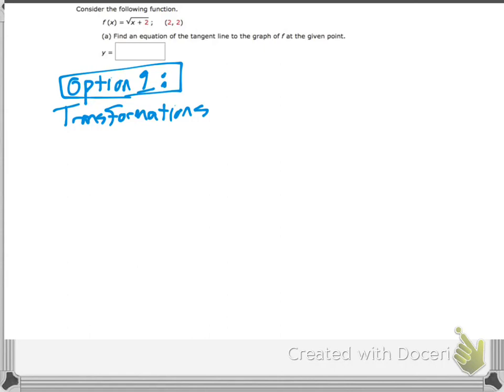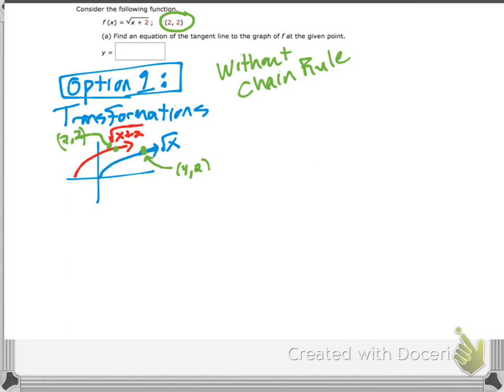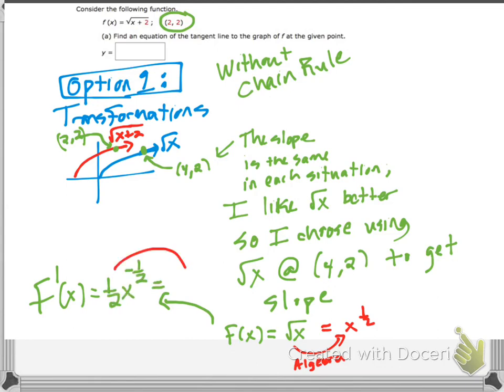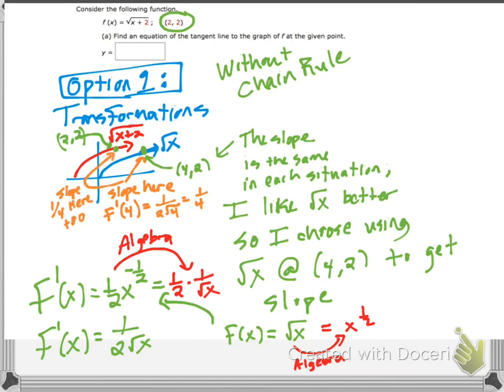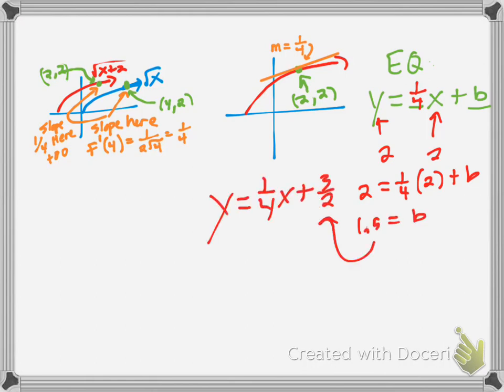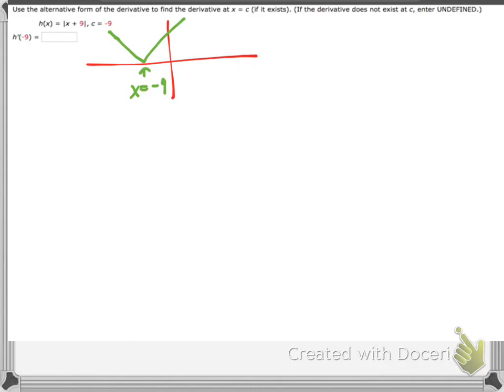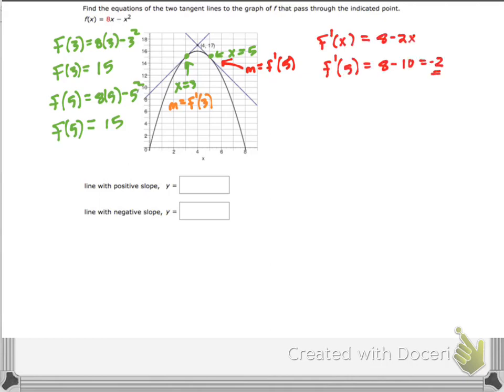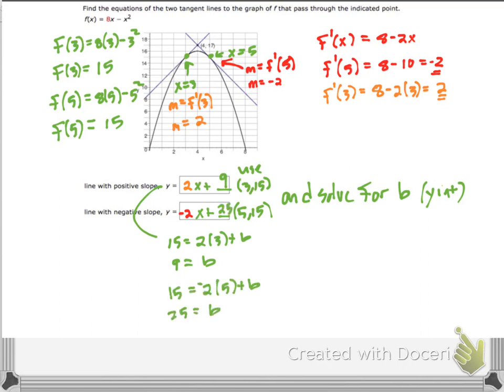ch 3.1 intro lecture part II